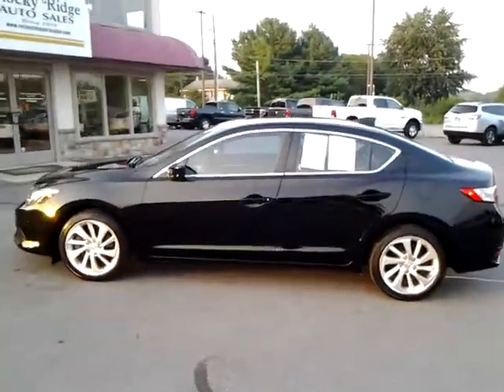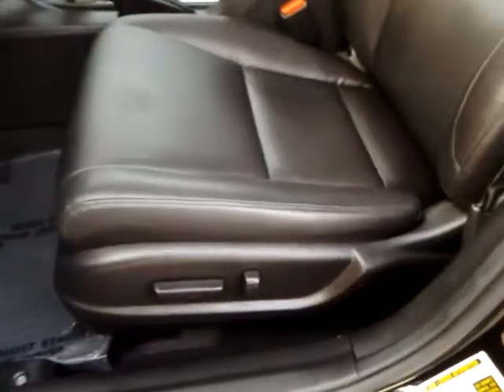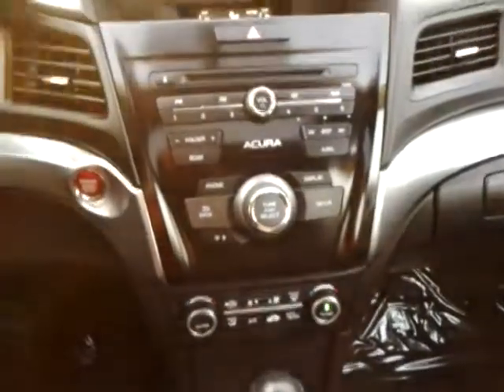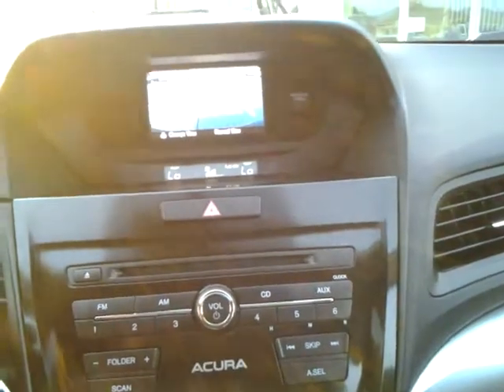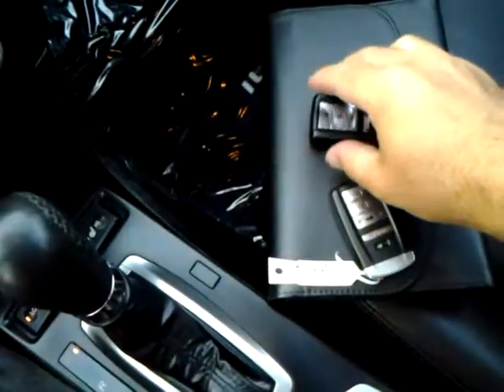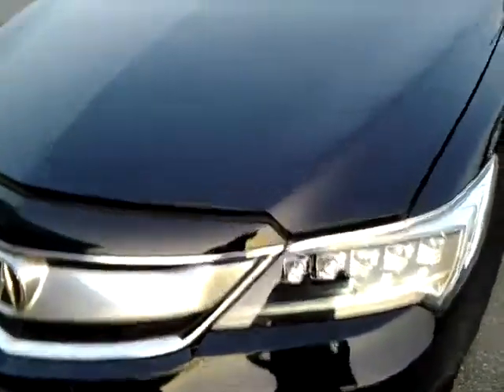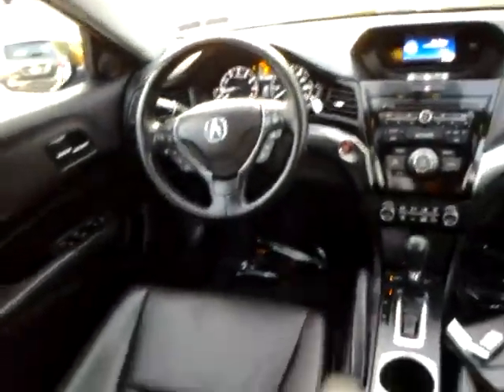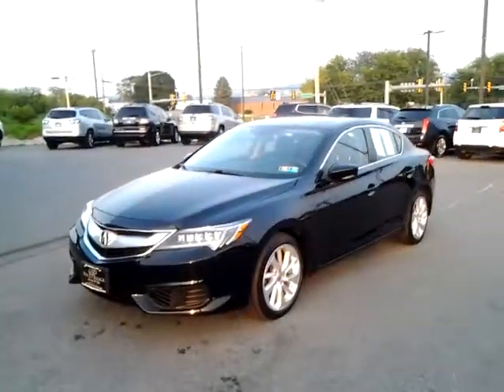11197 2016 ilx rocky ridge auto